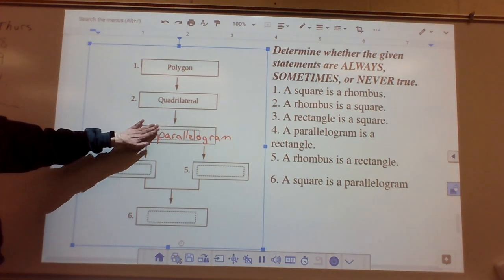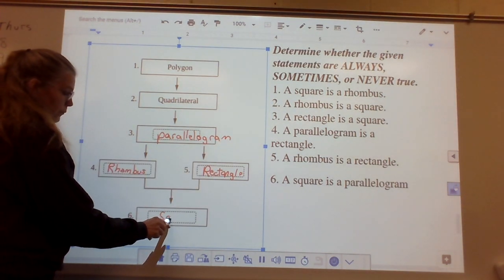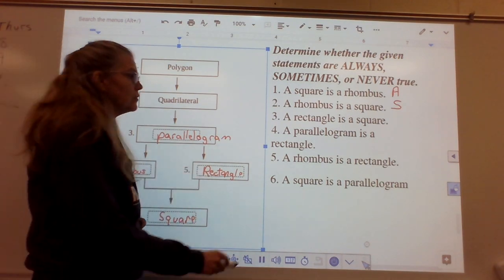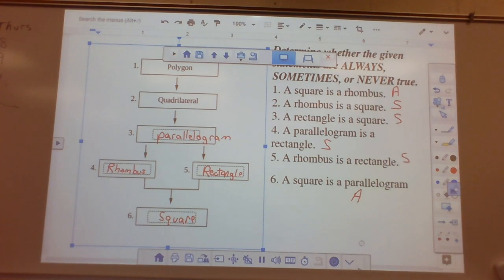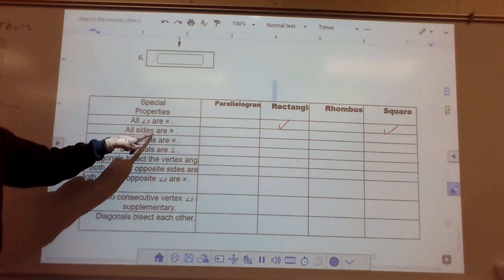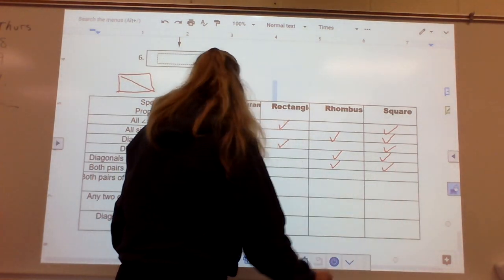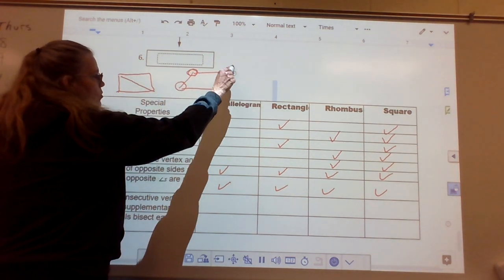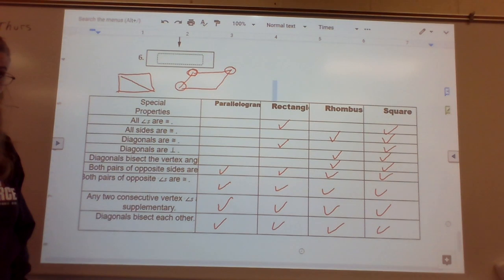12/17 Parallelograms final notes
Last Video 2nd quarter